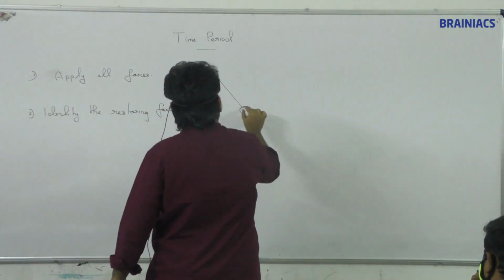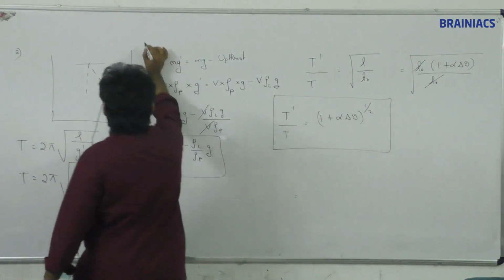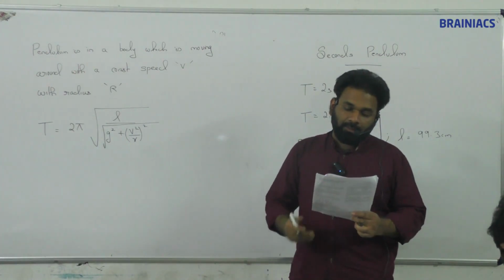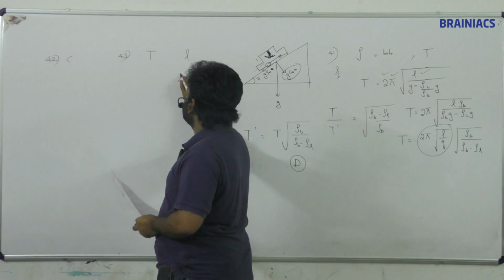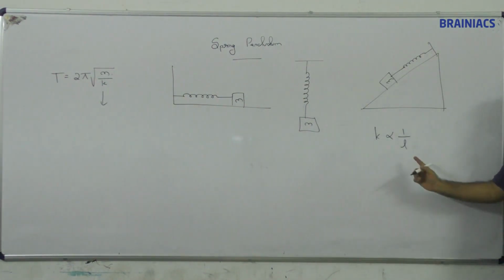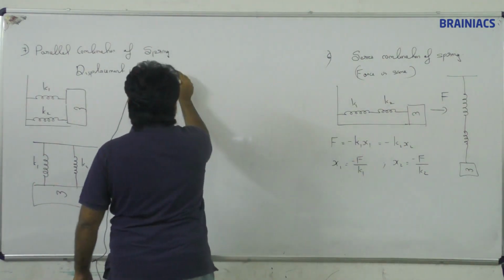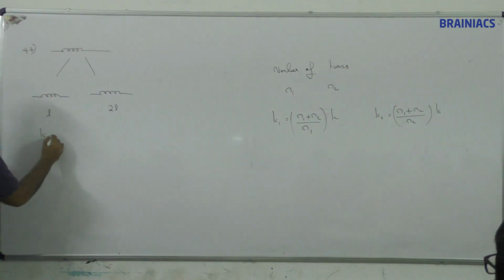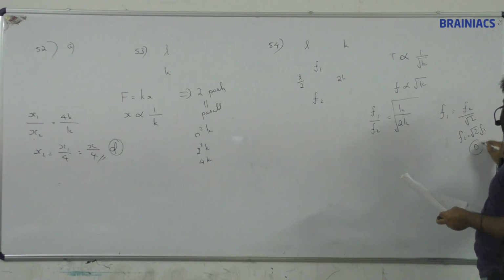NEET |BRAINIACS CLASSES|TARGET NEET 2024|NCERT LECTURE SERIES IN ENGLISH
Chapter :OSCILLATIONS
Topic : Introduction
Lecture Number : 3